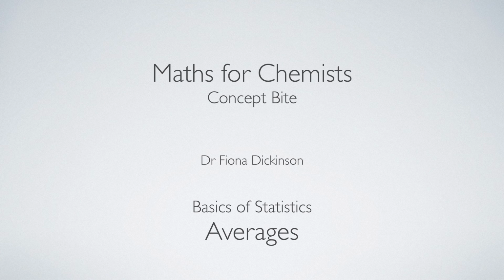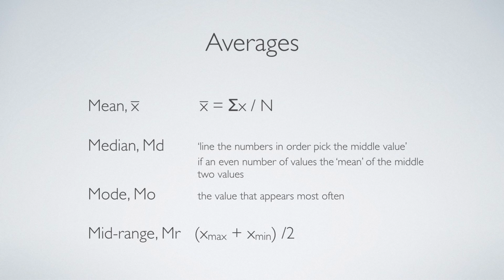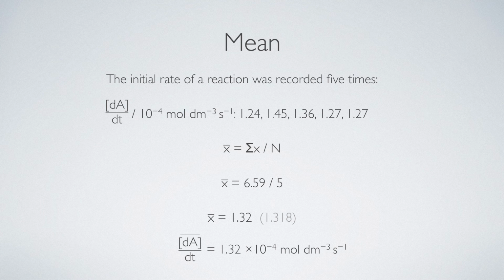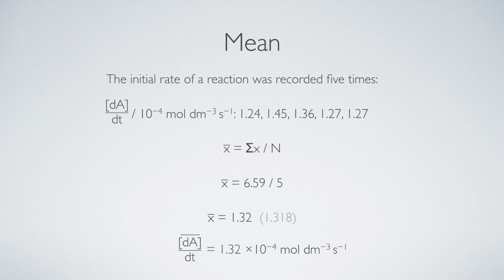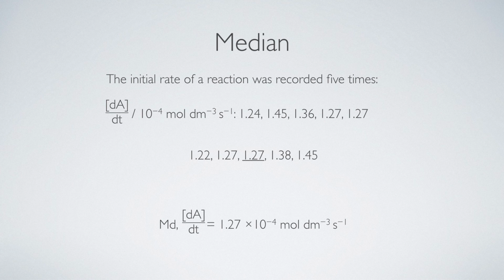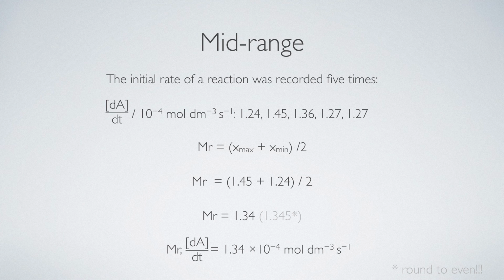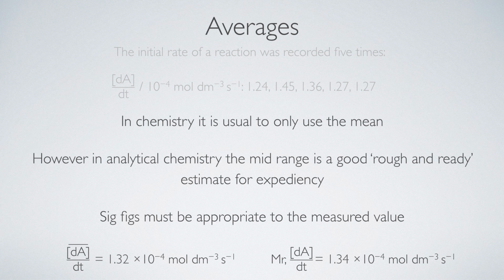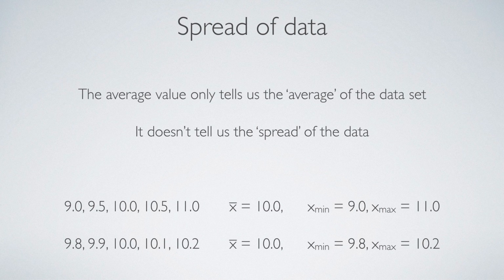averages concept bite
Maths for Chemists
Averages
Mean, median, mode and mid-range